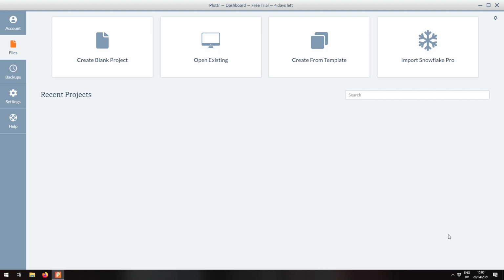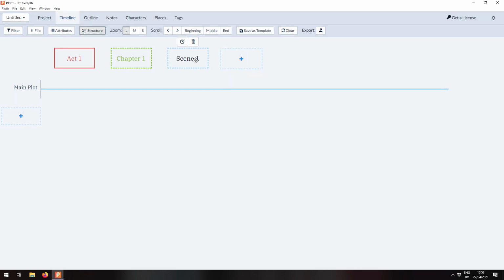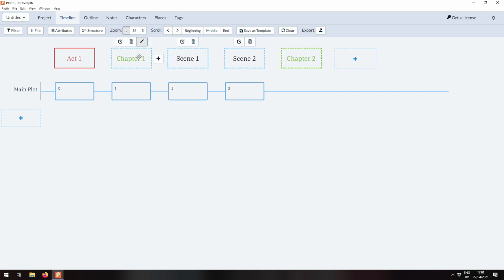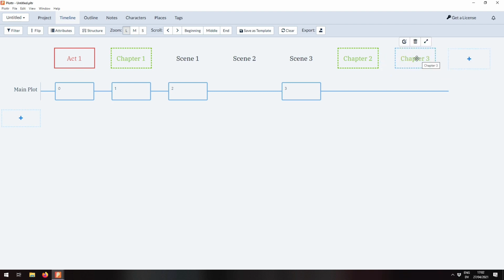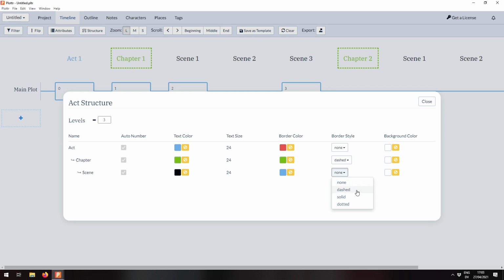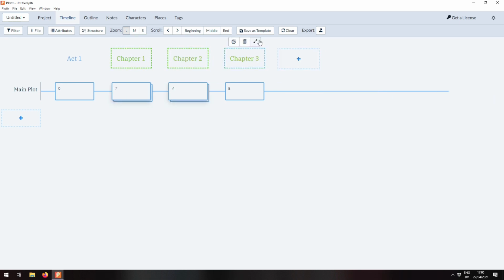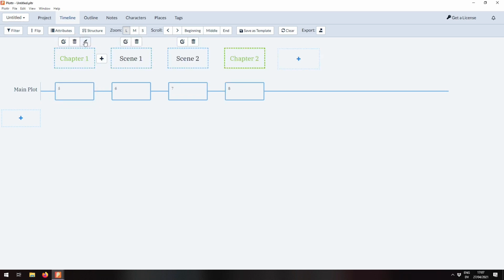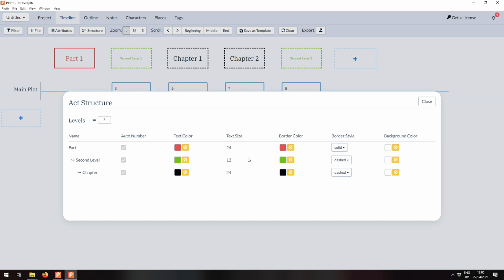Introducing Act Structure Beta! | Release Notes 4.26.21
Our #1 requested feature is here: with the beta release of Act Structure (v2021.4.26), you can now create 3 levels of custom hierarchy, auto-number your headings using your own naming structure, adjust the color, size, border, and background of your headings, and more!